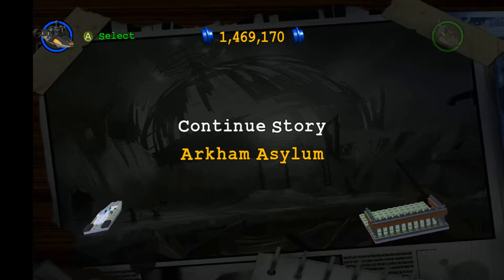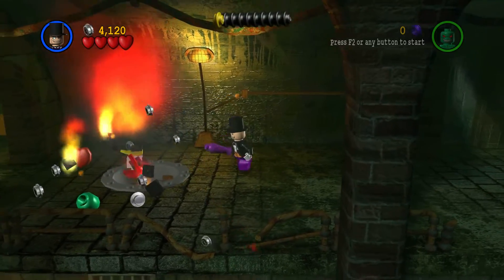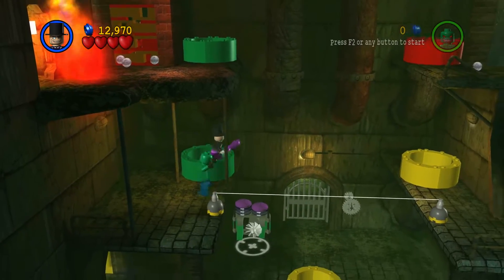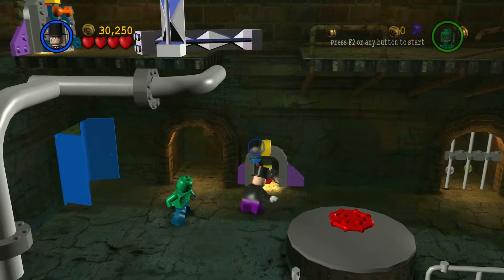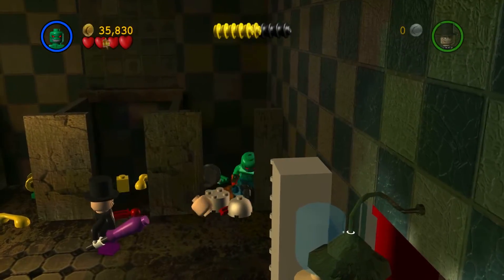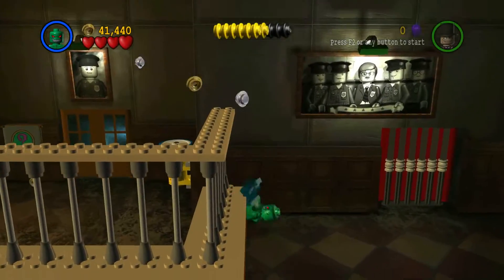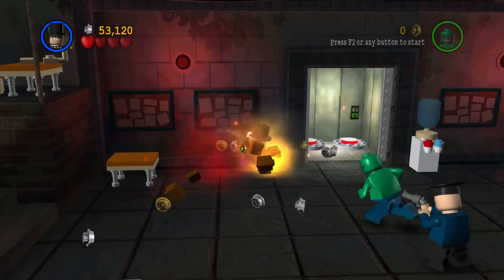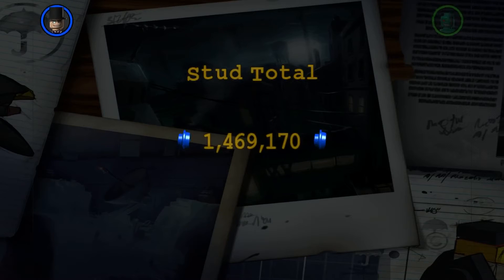LEGO Batman: The Videogame #24 [Villains Story Mode Ep.1] "A Daring Rescue" (HD 1080p 60fps)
When all the villains in Arkham Asylum team up and break loose, only the dynamic duo is bold enough to take them on to save Gotham City. The fun of LEGO, the drama of Batman and the uniqueness of the combination makes for a comical and exciting adventure in LEGO Batman: The Videogame. Play as Batman and his sidekick Robin as you build, drive, swing and fight your way through Gotham City capturing escaped villains including The Joker, Penguin, Scarecrow and more. Then, jump into the story from the other side and play as Batmans foes! Enjoy the power you wield and battle Batman while spreading chaos throughout the city. There is no rest for the good (or evil!).